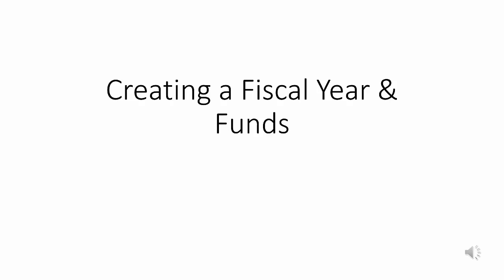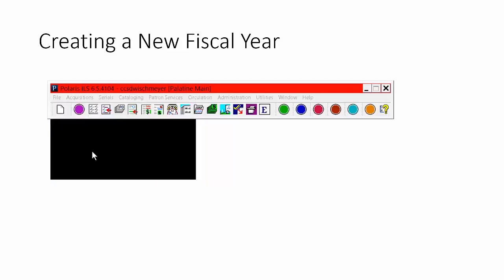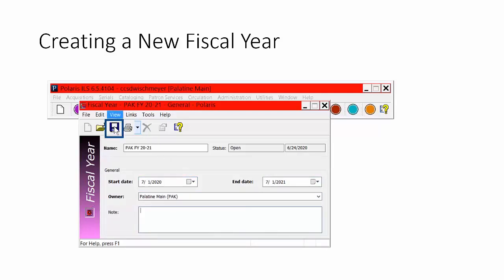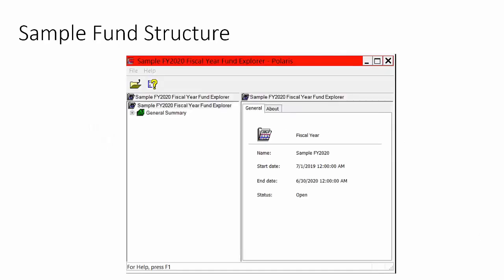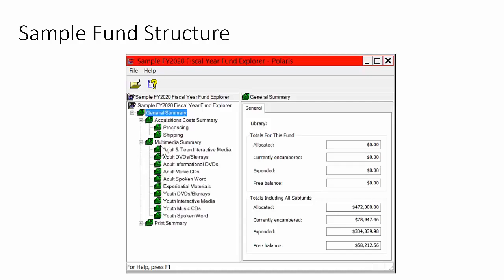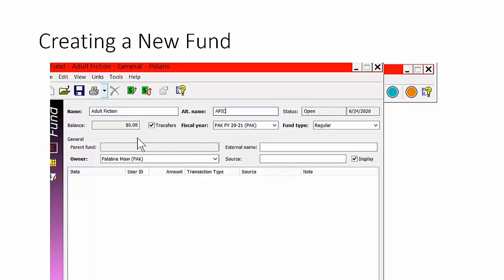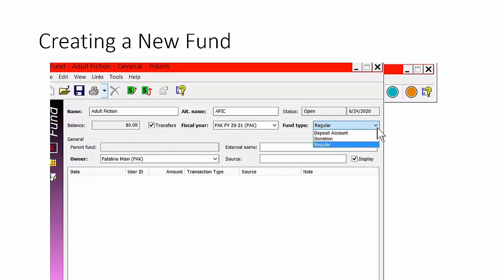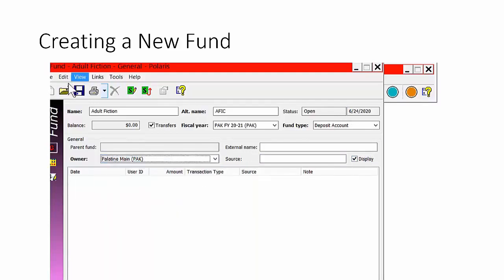Fiscal Year and Fund Records